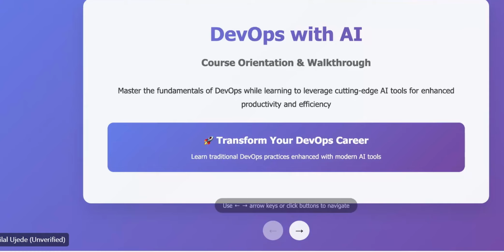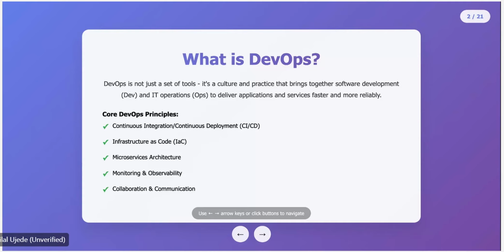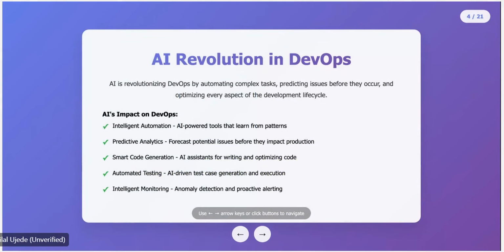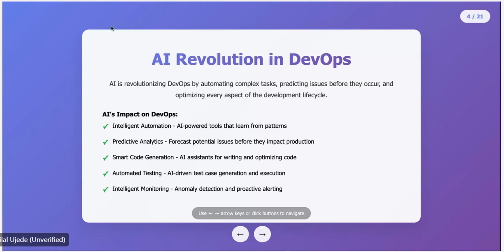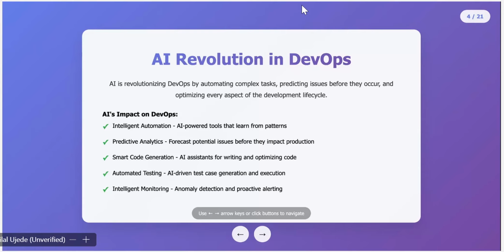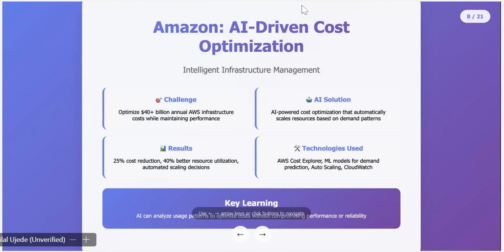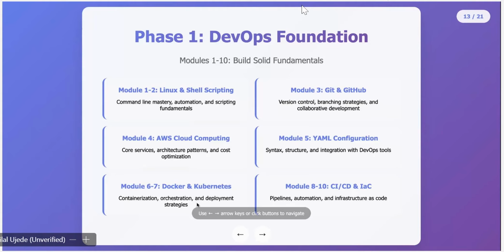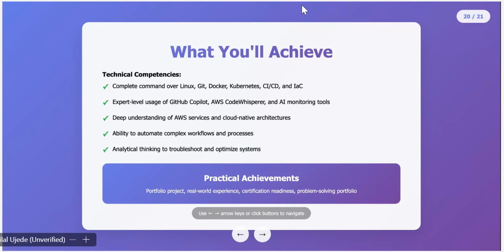DevOps with AI Integration Boot camp